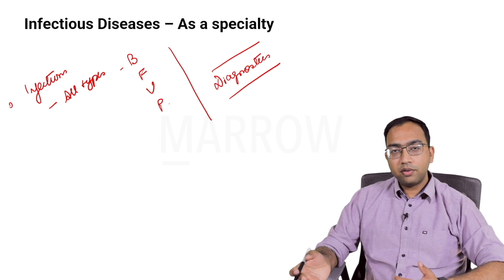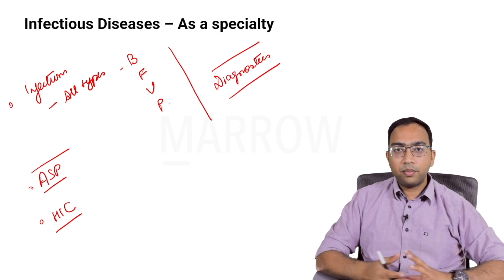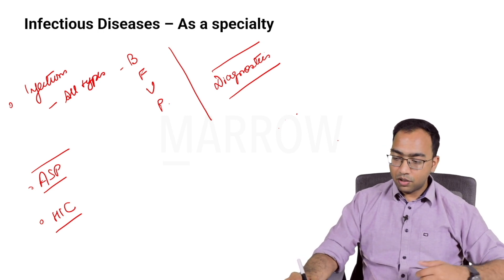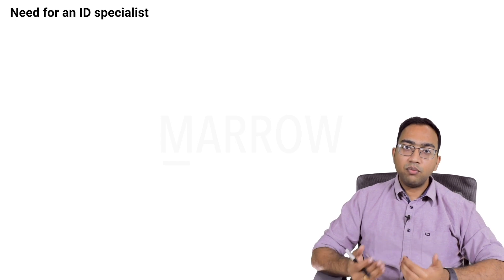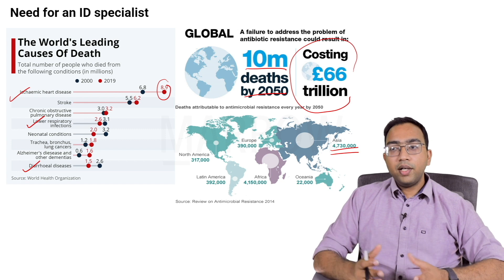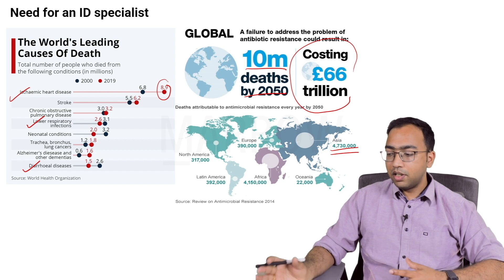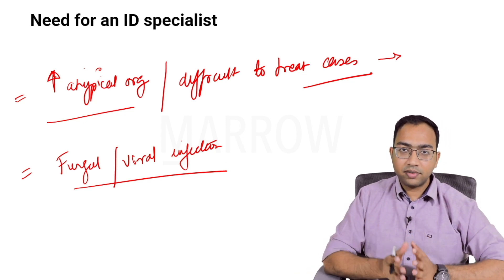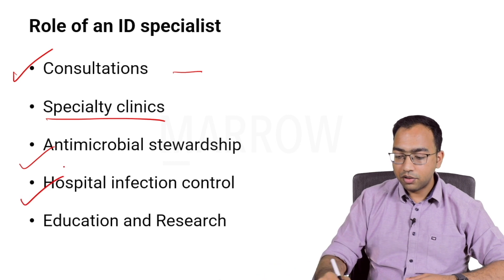Introduction to Infectious diseases | Dr Ankit Mittal | Marrow Super Speciality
Several postgraduate students are now interested in the emerging super-speciality of Infectious Diseases.  For this reason, Marrow SS Medicine is now offering a brand-new course on Infectious Diseases. Watch this brief introduction video by Dr Ankit Mittal, an esteemed member of our faculty.

Dr Ankit has contributed to the instrumental validation of the rapid antigen test kit for diagnosis of COVID 19 that was adopted in the National guidelines. He has been a Telemedicine Consultant in Clinical Medicine, The Harvard Medical School. He was certified in Multidisciplinary Course on Antimicrobial Resistance, Institute of Public Health Kalyani & London School of Tropical Medicine. He has been part of the team developing the WHO training module on extrapulmonary tuberculosis and has authored numerous publications in national and international journals.

Don't miss this golden opportunity to learn from the best.

Check out Marrow SS:
NEET SS Medicine preparation course by Marrow, with a team of super-speciality faculties.